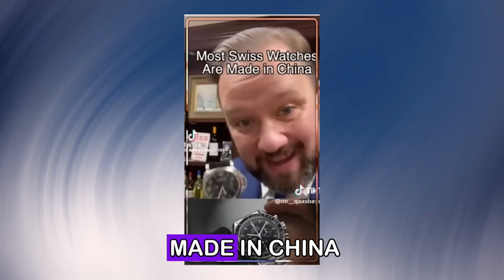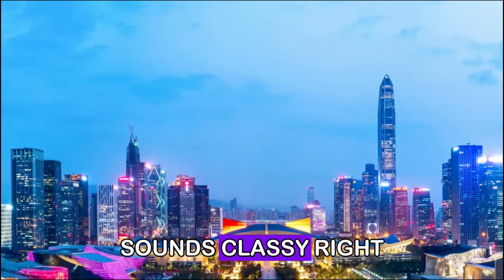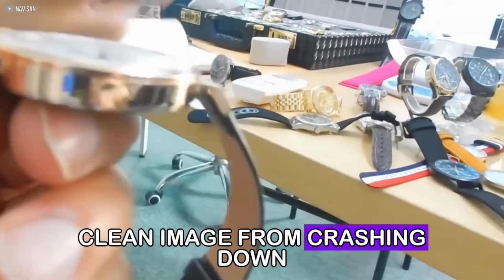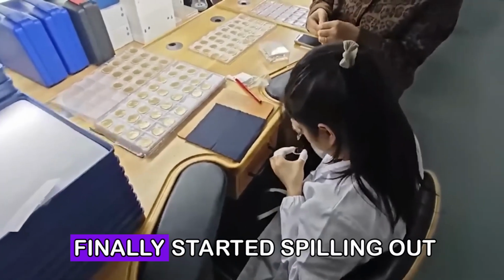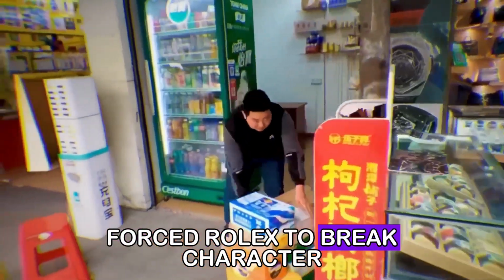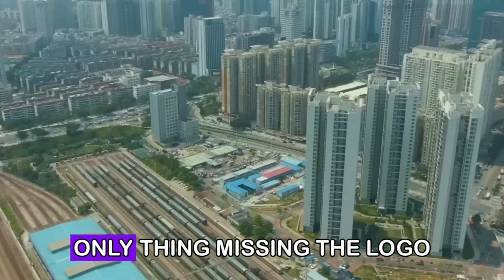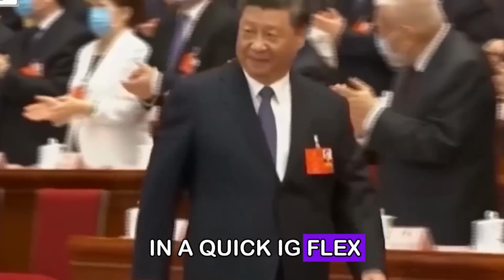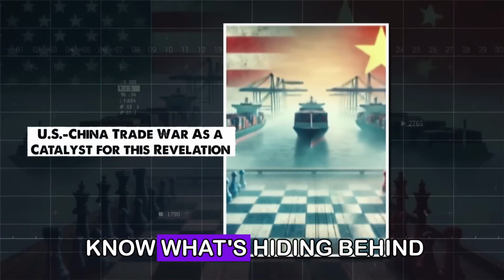Rolex EXPOSED in China?! Prices Plunge as Scandal Unfolds!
Rolex is in serious trouble—because a shocking scandal is now unfolding in China, and it’s causing prices to PLUNGE! Once seen as the ultimate symbol of luxury, Rolex is now facing major backlash after explosive claims surfaced that could tarnish the brand’s reputation forever. But what exactly is being exposed, and why is the luxury market suddenly turning on one of its biggest names?

We’re breaking down all the details behind the controversy, what Chinese officials and consumers are saying, and how this could impact Rolex’s global image. Is this just a temporary hit—or the beginning of a massive downfall?

As luxury watch fans and collectors react, some are dumping their Rolexes fast, while others are holding tight and waiting to see how this plays out. One thing’s for sure—this scandal is rocking the entire industry.